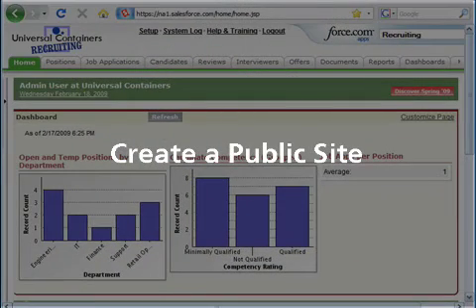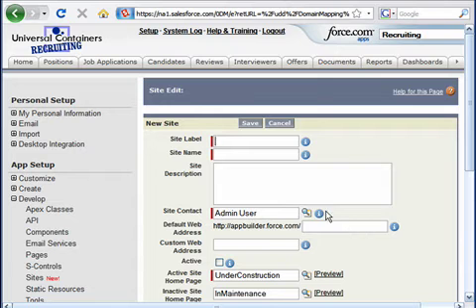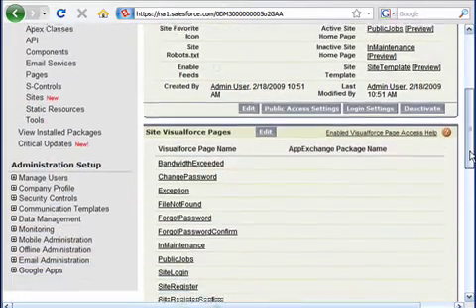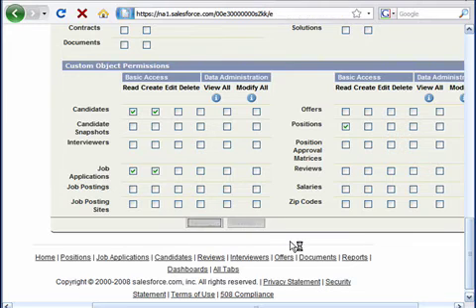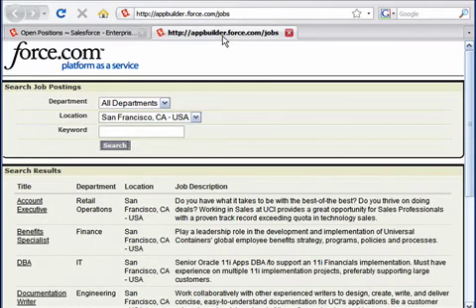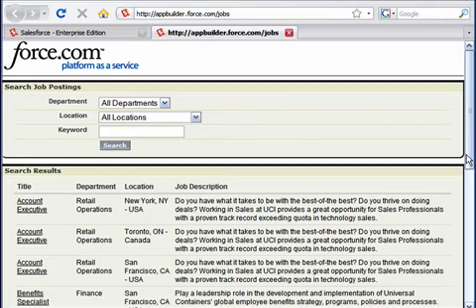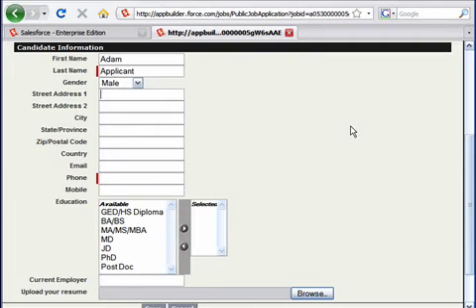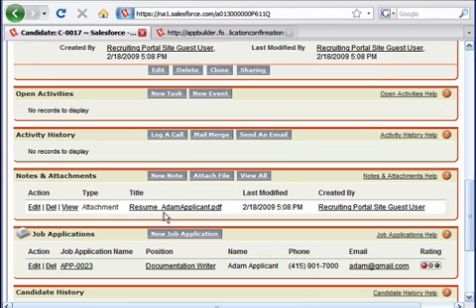Admin to Hero with Force com Module 14